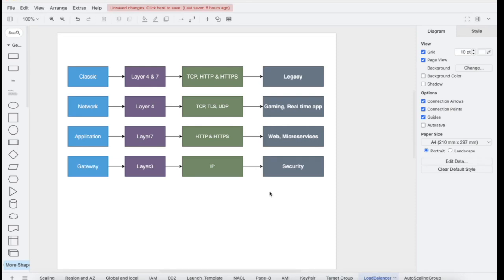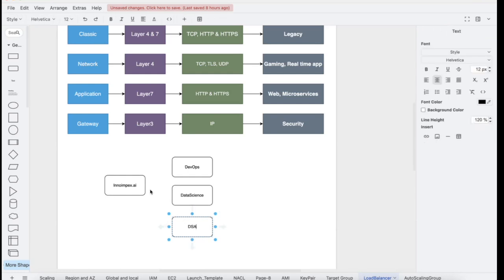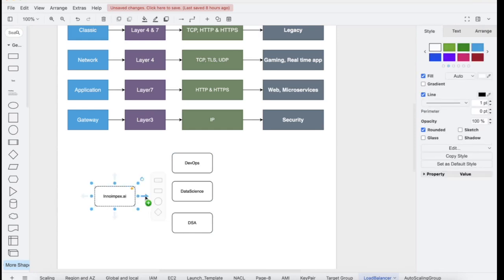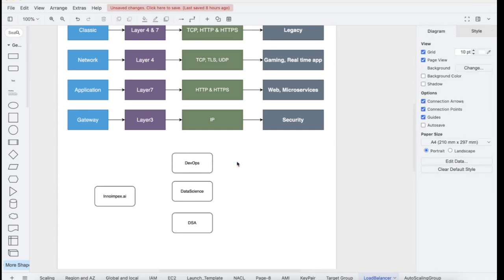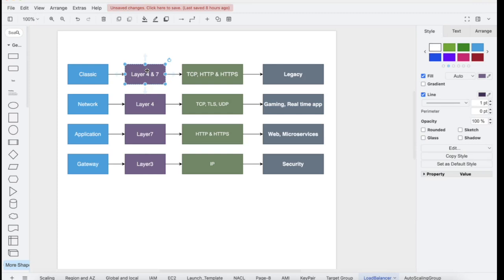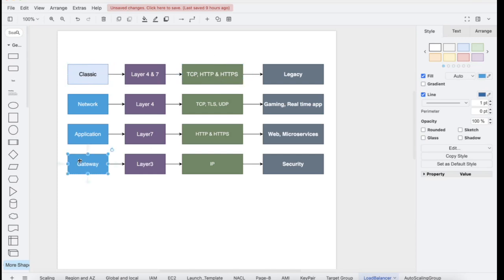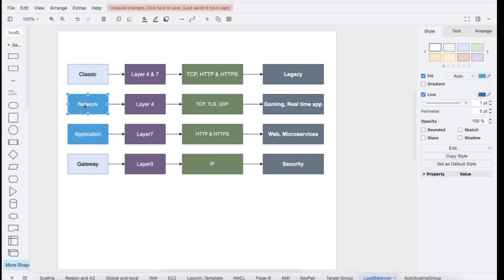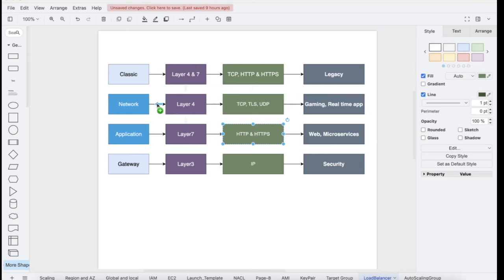AWS Load Balancer Explained | Setup, Demo & Use Cases (2025)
🔥 Learn how to set up and use AWS Load Balancer to handle high traffic and ensure maximum uptime!

In this tutorial, you’ll discover:
✅ What is a Load Balancer in AWS?
✅ Types of AWS Load Balancers (ALB, NLB, CLB)
✅ How Load Balancing works
✅ Real-Life Use Cases & Live Demo

💡 Perfect for Cloud Engineers, DevOps Professionals & Beginners!